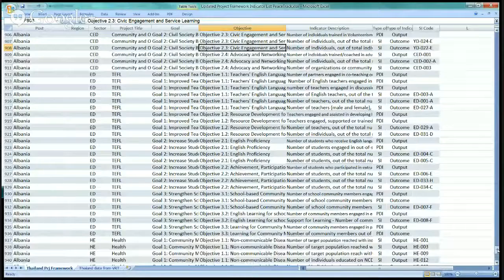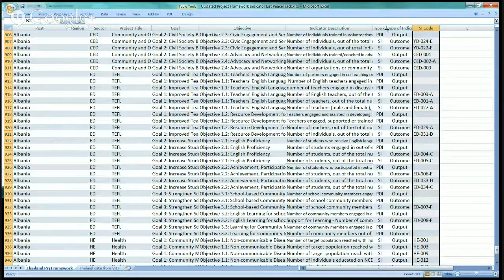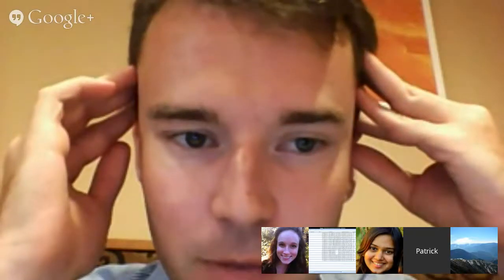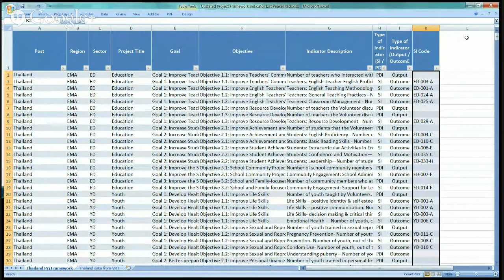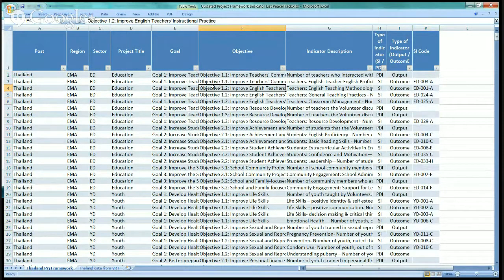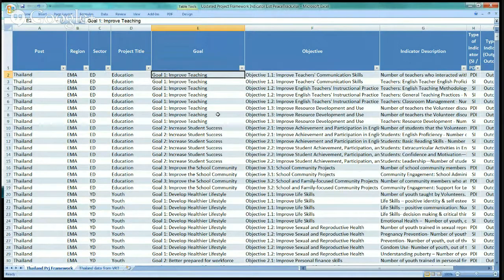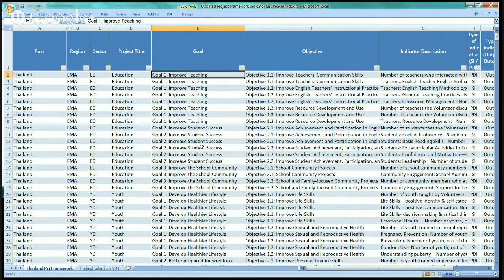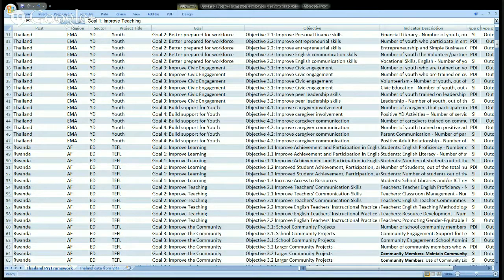PeaceTrack Data Workflow